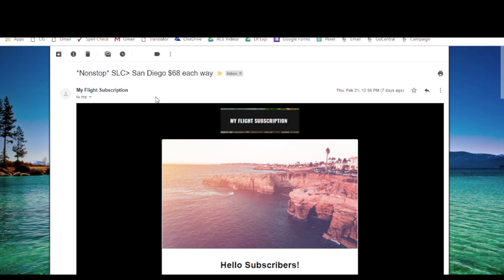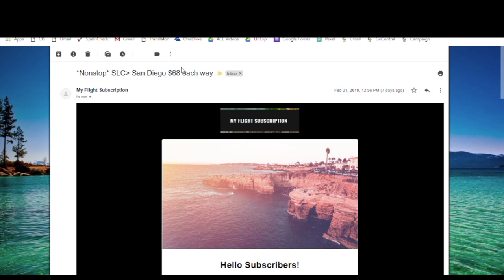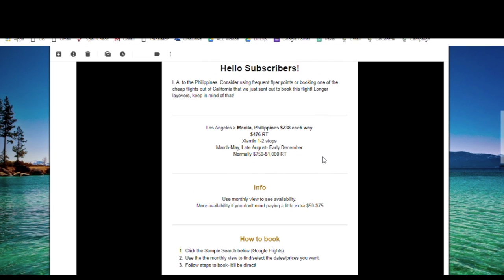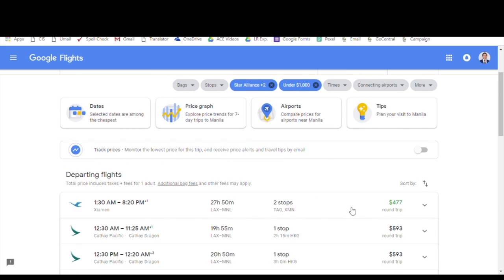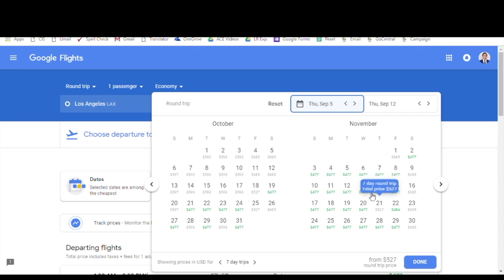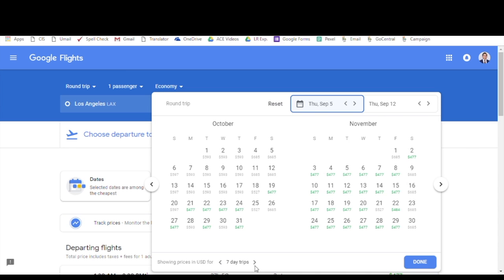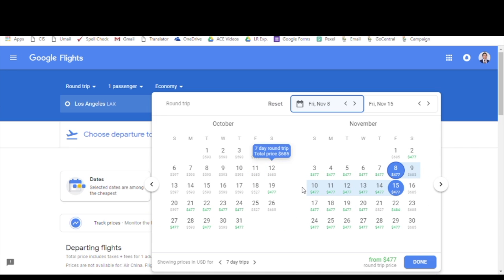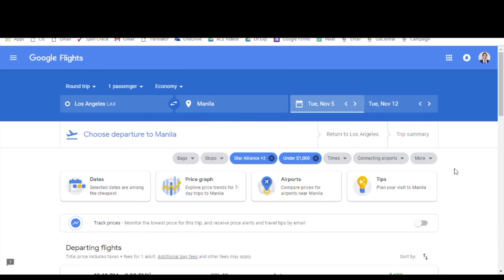Navigating GF to find more availability, shorter flights, & more.